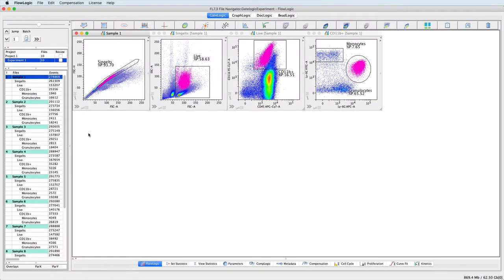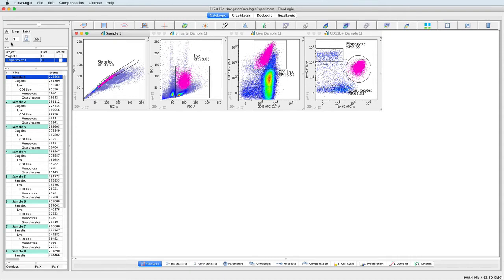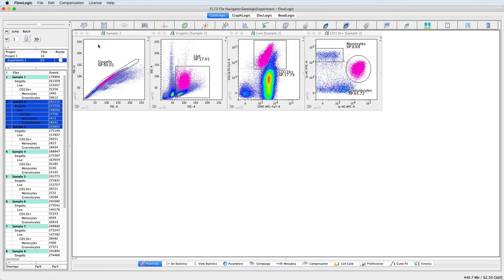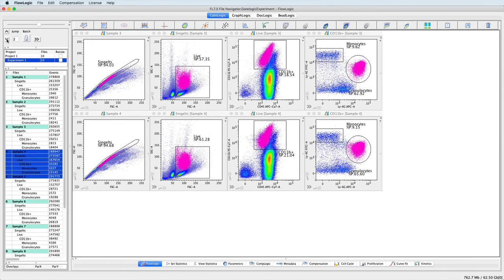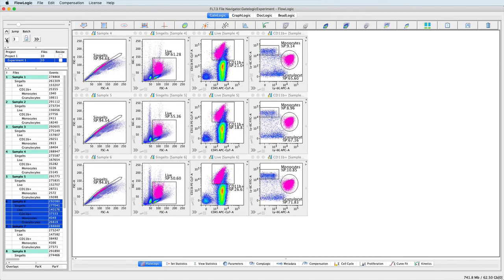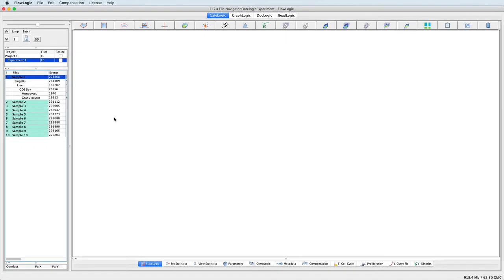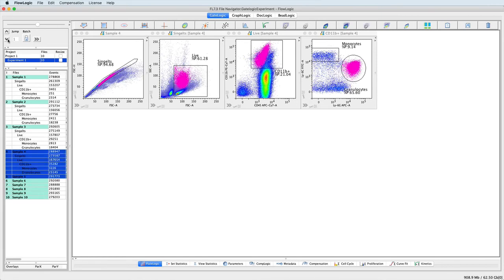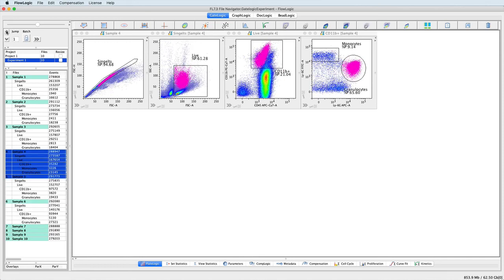The File Navigator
Learn how to quickly jump between files or batch analyse sequentially through your list of samples.